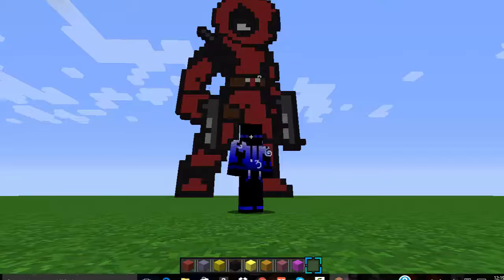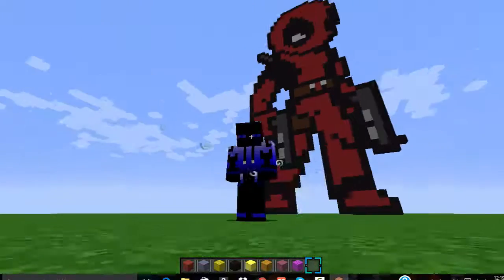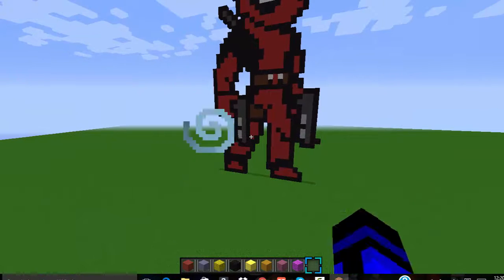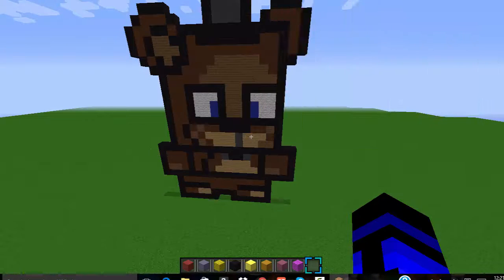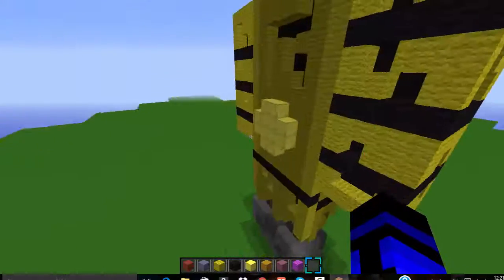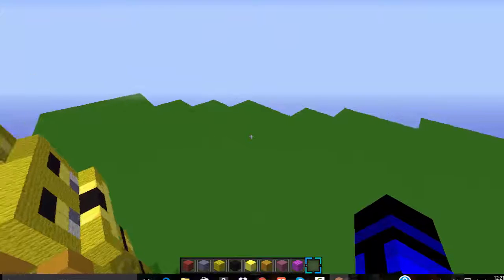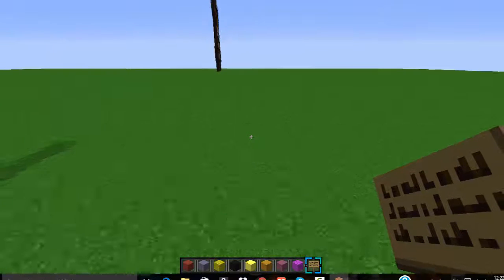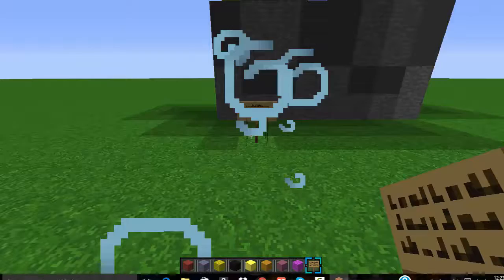Minecraft Pixel Art Showcase Part 1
Showing Off My Pixel Art Creations

Check out my Google+ account to see the new videos coming up